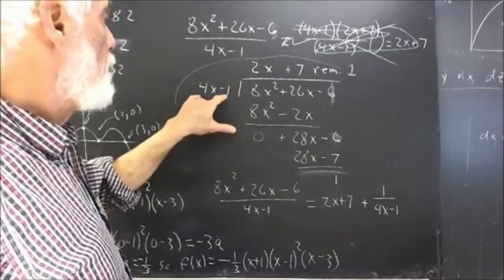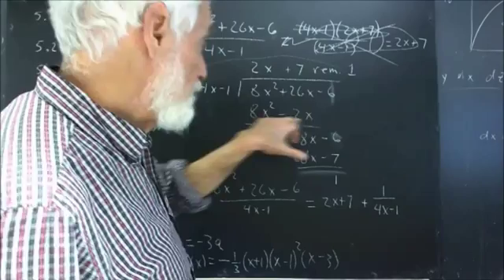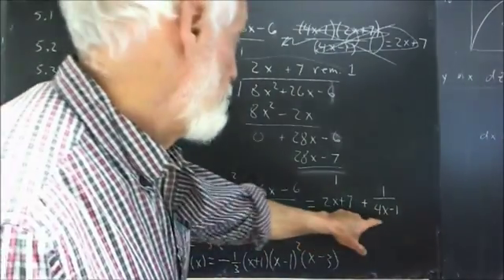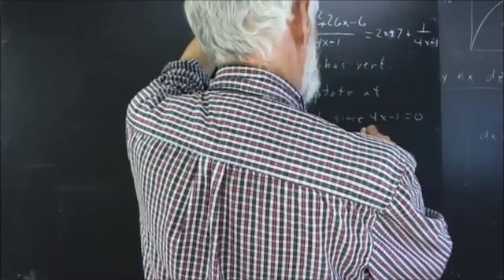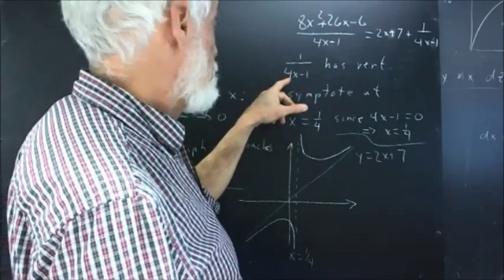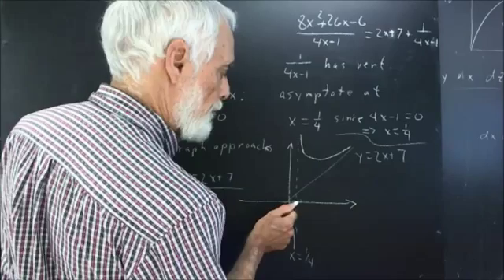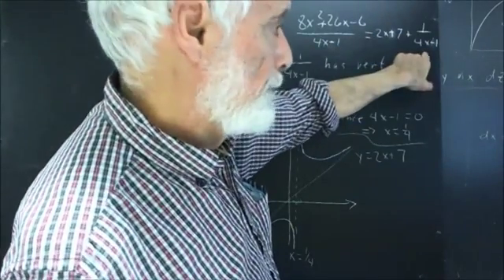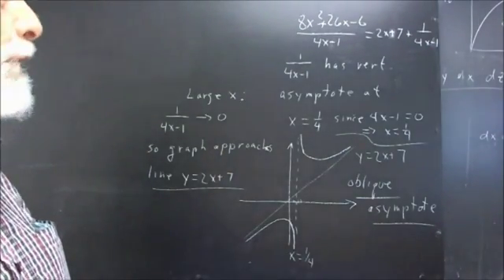158 080 development of oblique asymptote